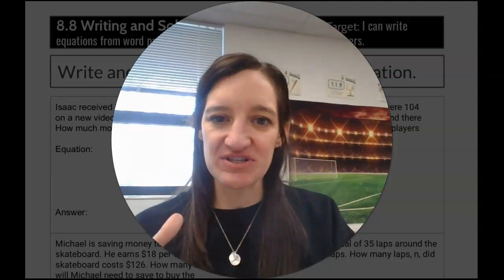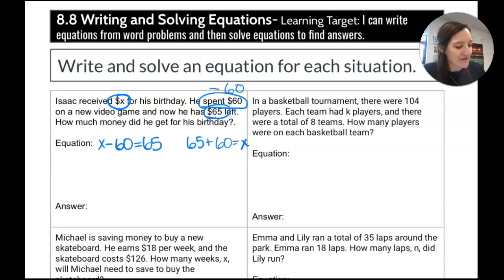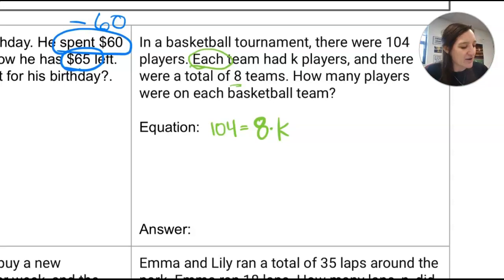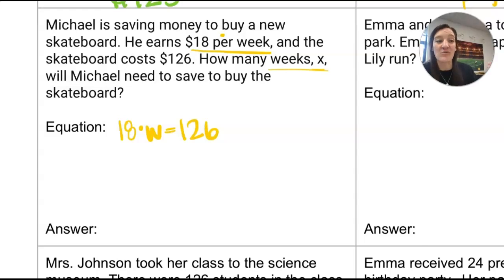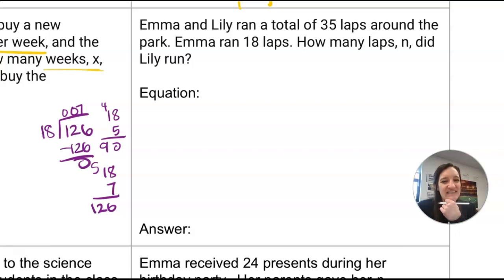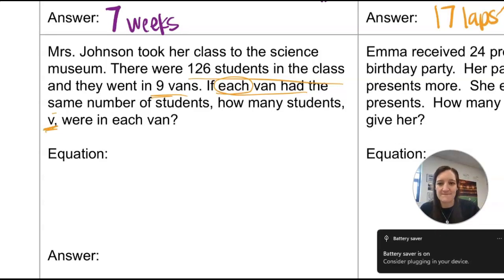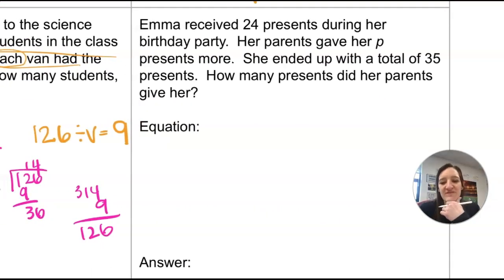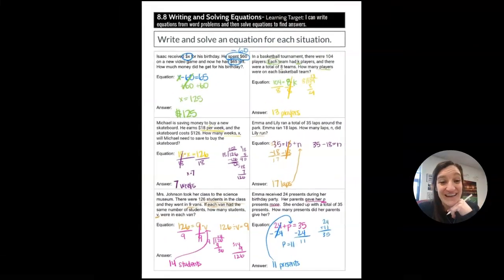Writing and Solving Equations